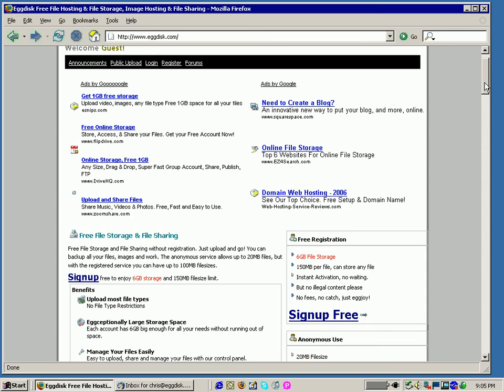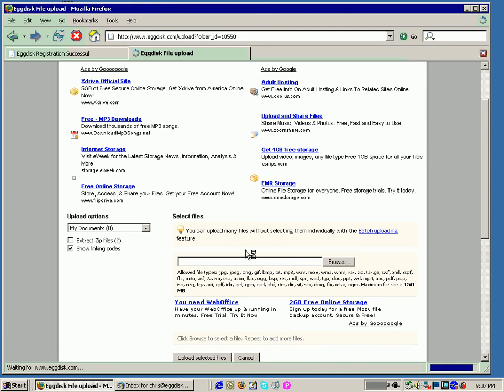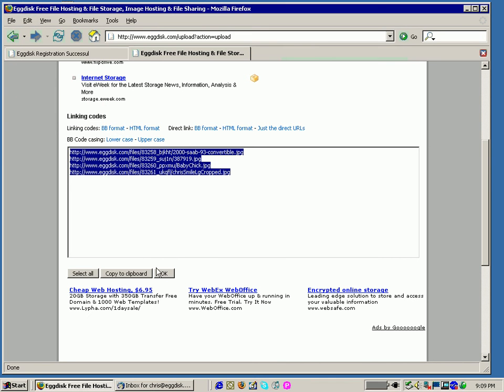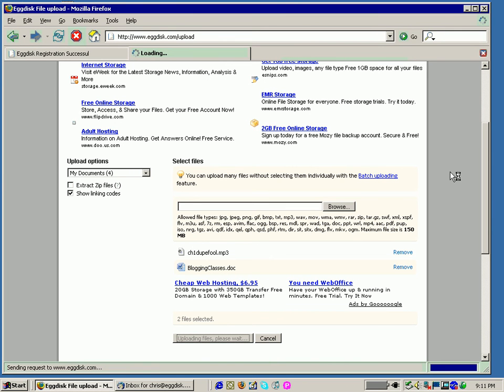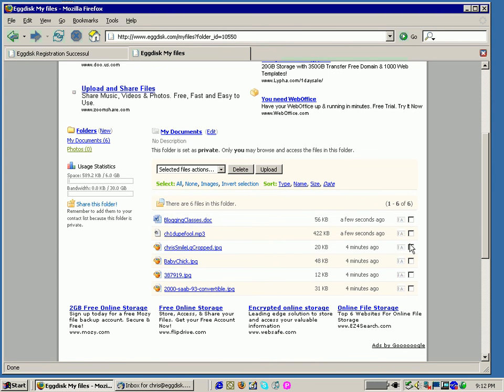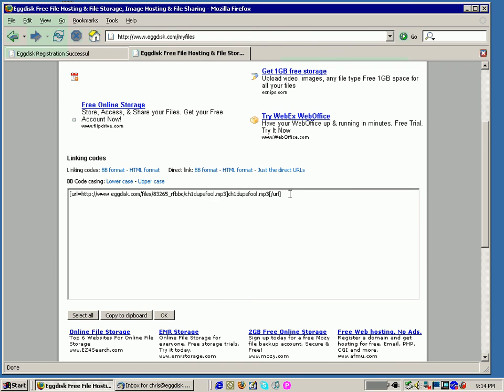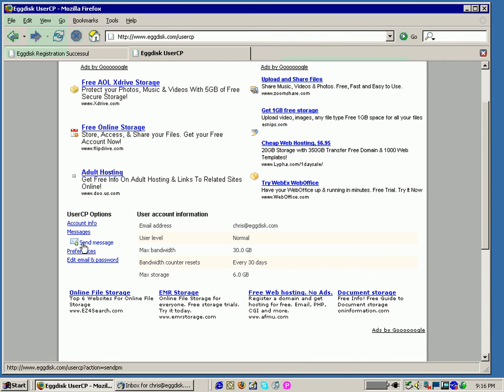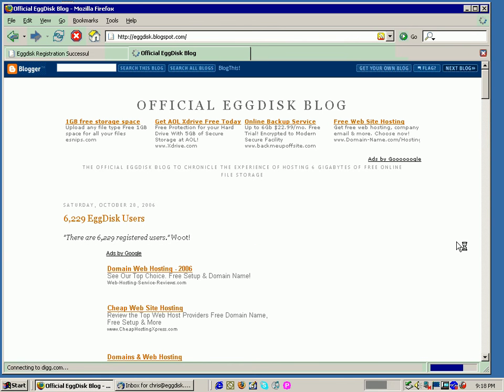EggDisk Step-by-Step Tutorial Video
A comprehensive step-by-step tutorial on registering and using EggDisk for free file storage and file sharing service (including images, photos, movies, films, music, and mp3s). EggDisk is easy to use but why not a video too. And what a video!

Abraham PR
Producer: Chris Abraham